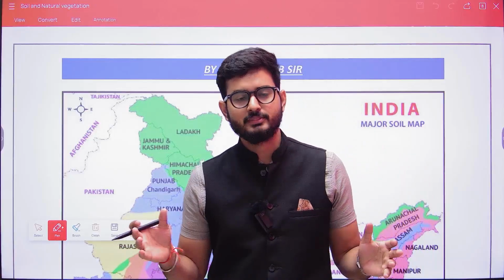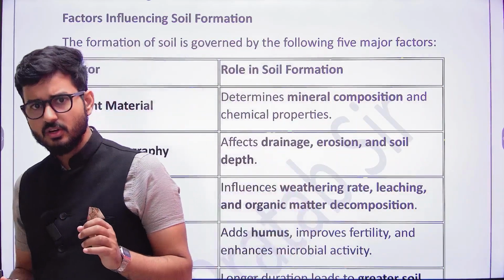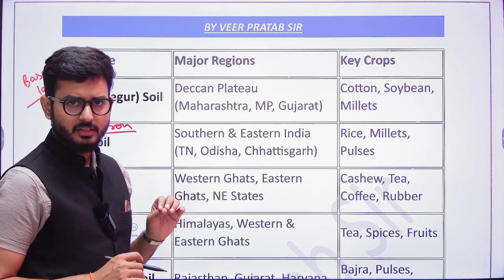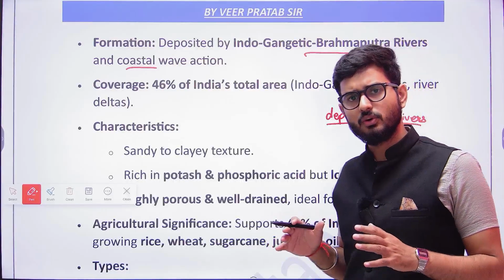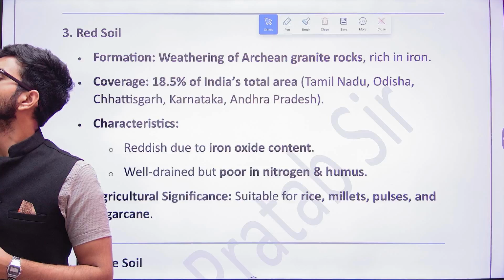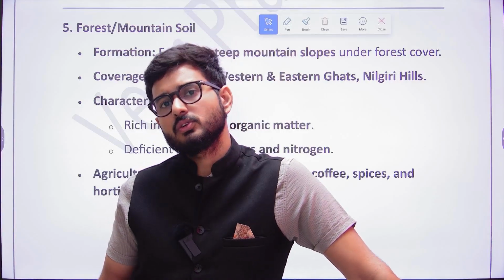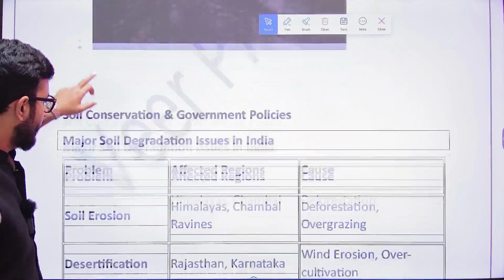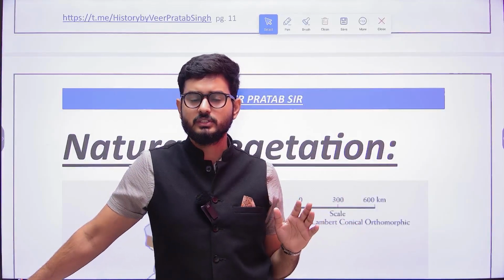SSC CGL Geography Classes 2025 in English - Soils and Agriculture Natural Vegetation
Veer Pratap Sir. In this class, we will cover two of the most important topics for your exam – Soils and Agriculture and Natural Vegetation. Veer Pratap Sir will explain the different types of soils found in India, their characteristics, major agricultural patterns, and the classification of natural vegetation across the country. This session is designed to strengthen your conceptual understanding and also includes exam-oriented MCQs, PYQs, and smart tricks to help you retain information easily.